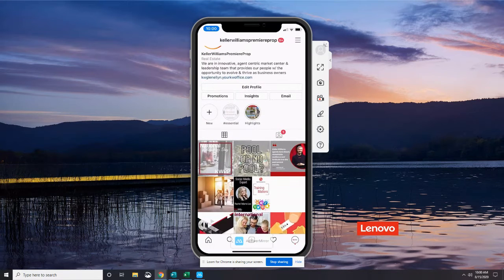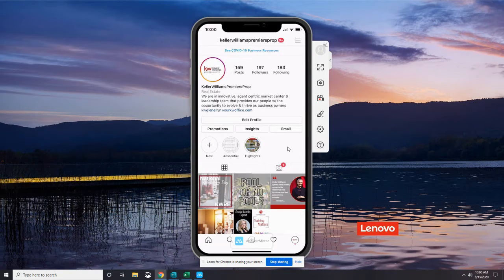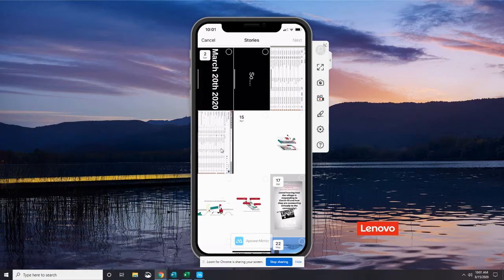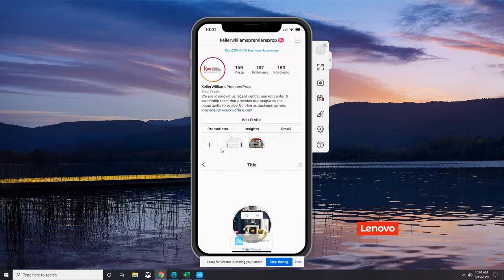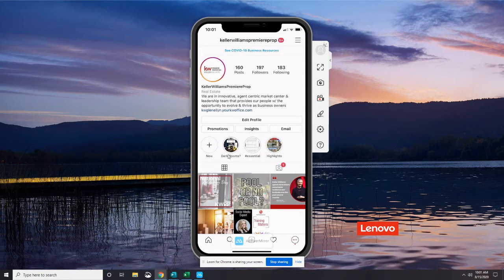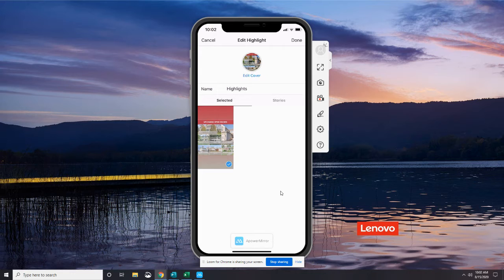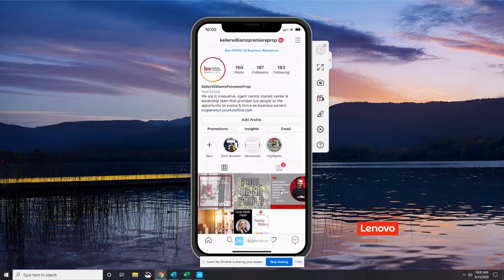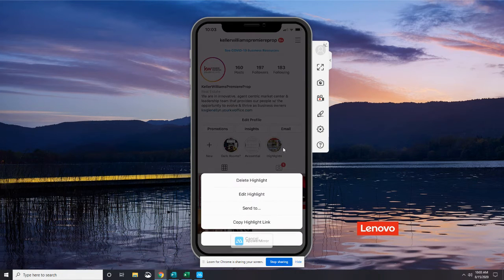Instagram Highlights | Get Started in Social Media 66 Day Challenge Day 33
In this challenge you learn how & why to create an instagram story highlight and where to find them.